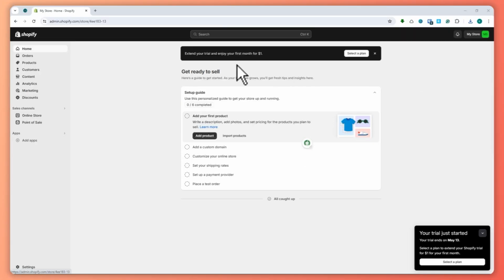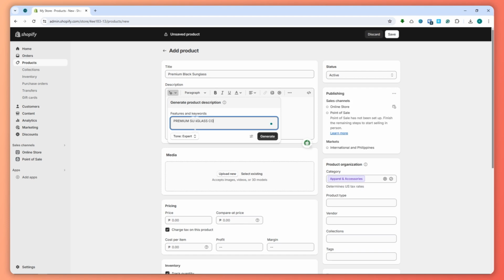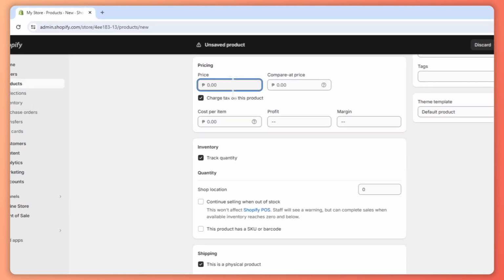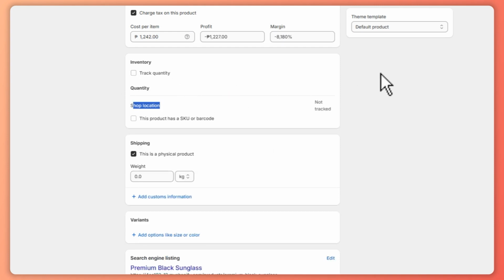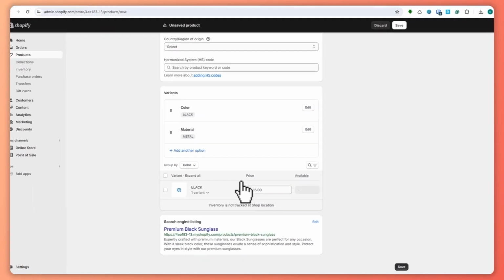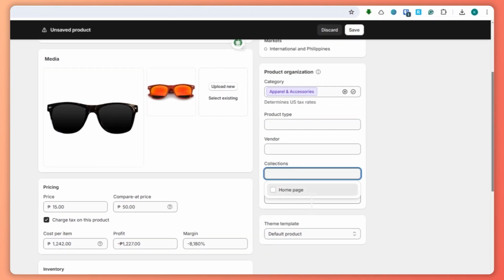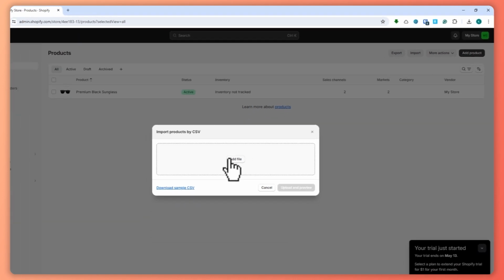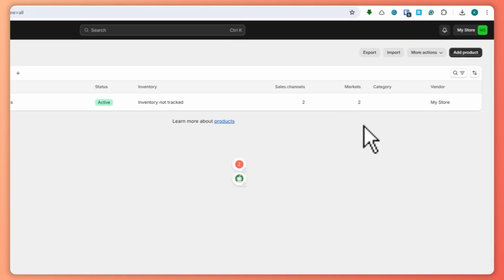How To Add Products On Shopify Store (2025) Full Tutorial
How To Add Products On Shopify Store (2025) Easy Shopify Tutorial